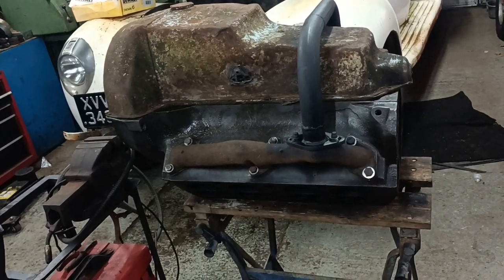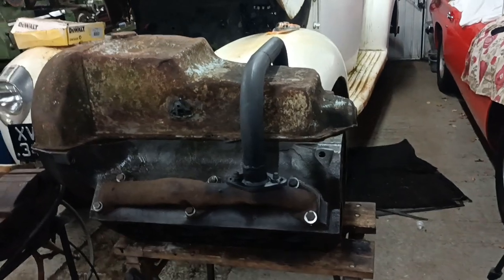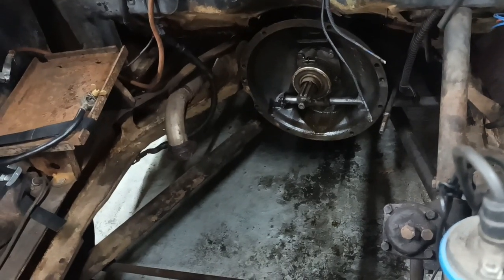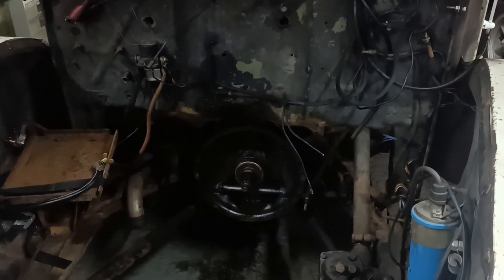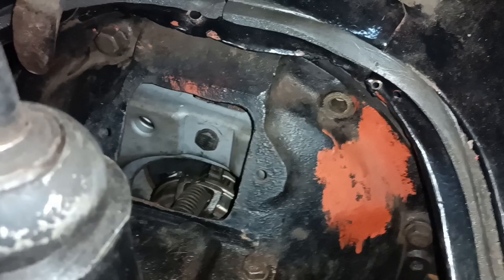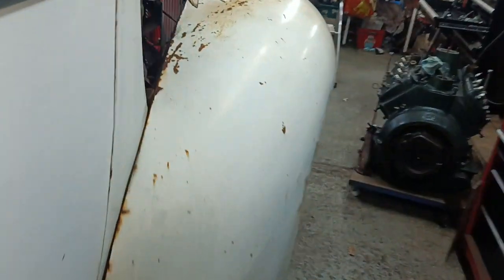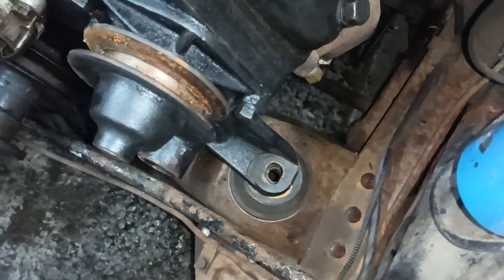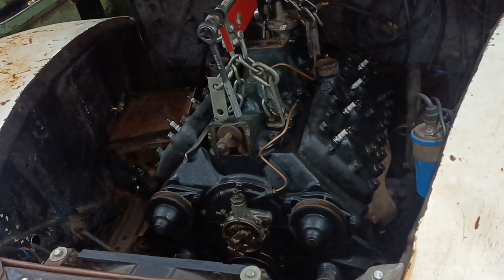Putting a Flathead Motor into an early Ford. 1940/41 Ford Pickup Engine install. (2306)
Hello and welcome to Mart's Garage.
Ok, the 41 pickup is standing ready. The repaired motor is standing ready. Nothing for it but to get it done. It didn't go as well as I would have hoped, but I did get it in there.
Thanks for joining me once again in Mart's Garage.
Mart.

You might want to check out some of the car related channels I follow:

All good sites and come with Mart's seal of approval.